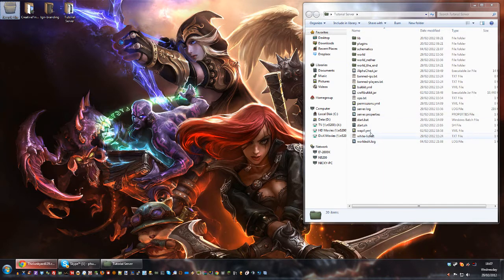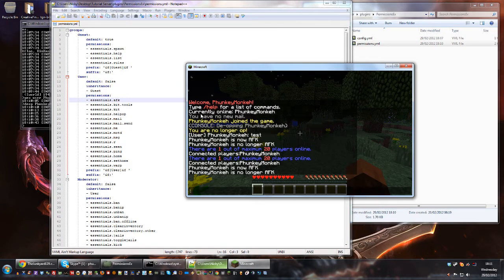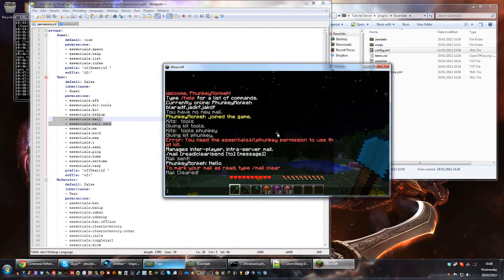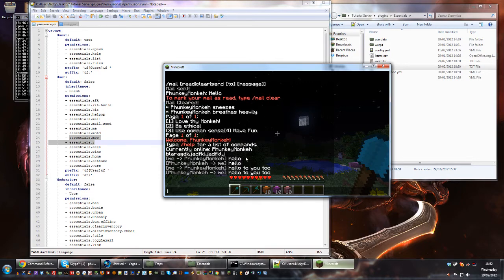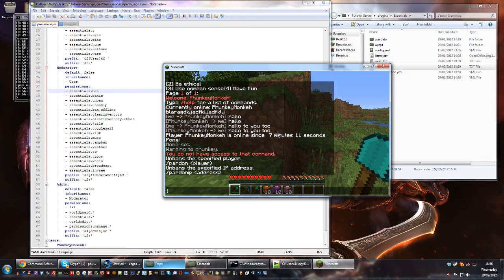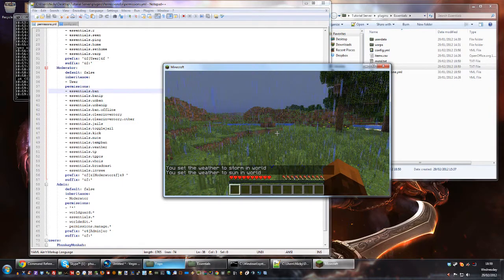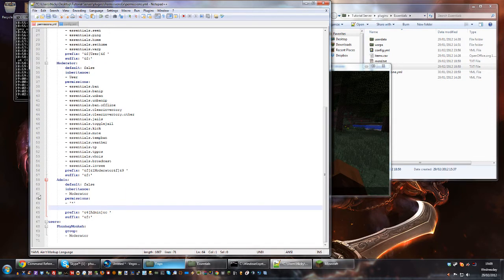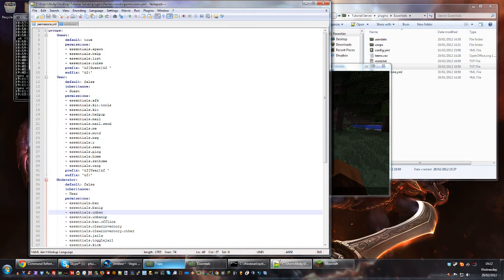Tutorial - Setting up a Bukkit server PermissionsEx Part 2 Ep. 7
Hi Guys, due to popular demand I've started a tutorial on setting up a bukkit server from scratch. And this includes all plugins and their configuration.